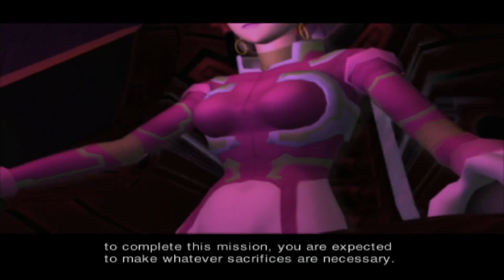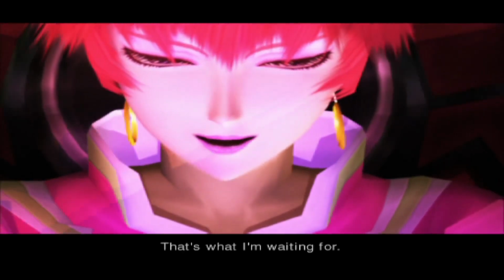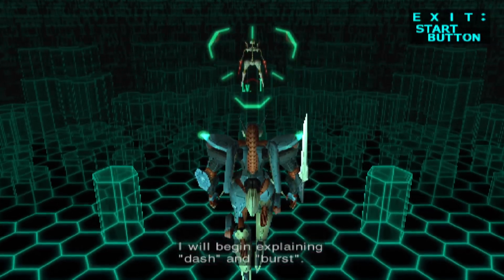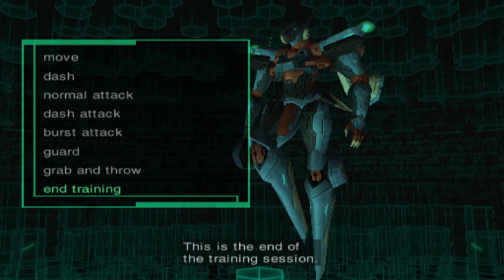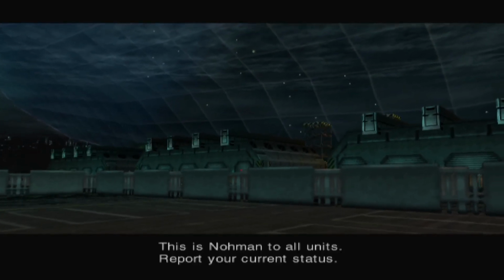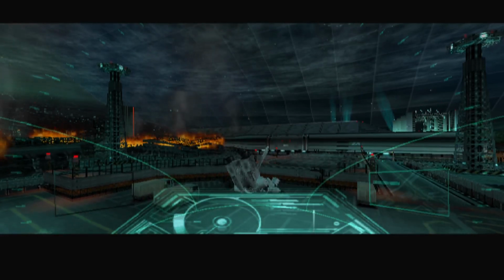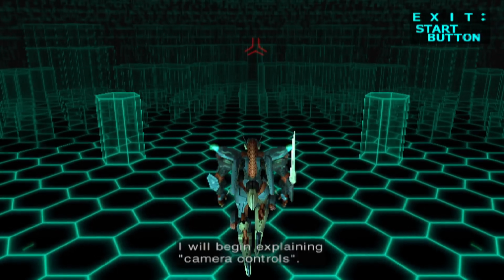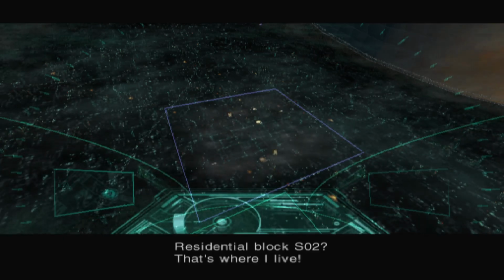Zone Of The Enders part 1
PS2 Z.O.E playthrough. i'm playing on pcsx2 so there might be bugs and/or glitches i apologies if any occur.